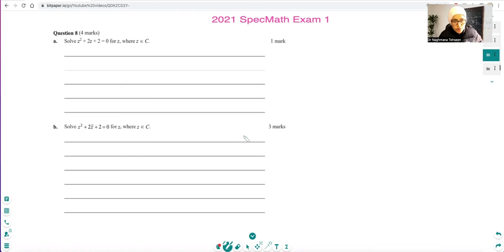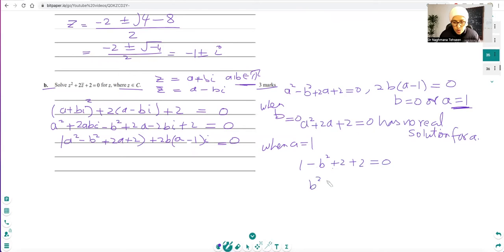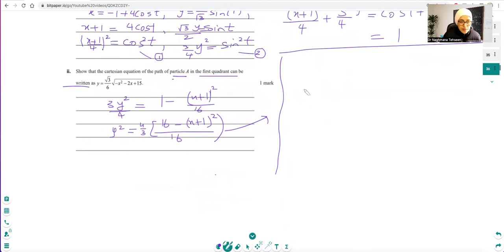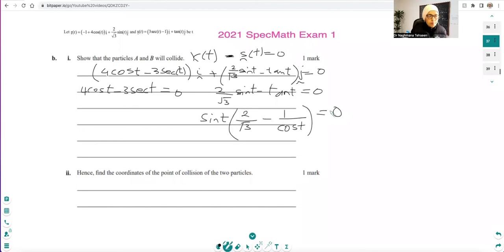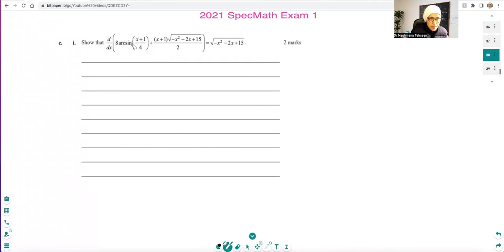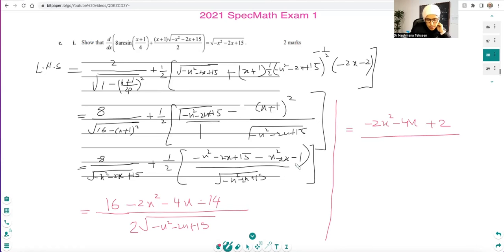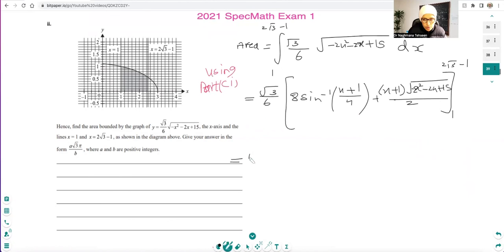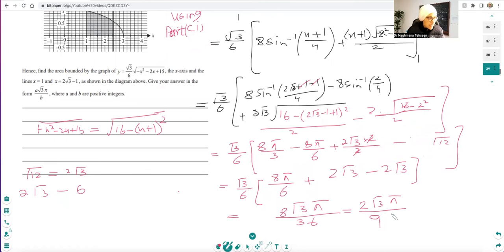Specialist Maths Exam 1 Question 8- Question 9_ 2021solutions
My name is Dr. Naghmana Tehseen and I am an online maths tutor.  I have extensive teaching experience. As a maths specialist, I am making it my life mission to make sure every child has an opportunity to explore the beauty of mathematics.
Specmaths exam 1

These solutions are just a guide... Pay attention to any calculation errors.

VCAA retains all copyrights to all the exam materials. VCAA is the trademark of the Victorian Curriculum and Assessment Authority.
Past VCE exams and related content can be accessed directly